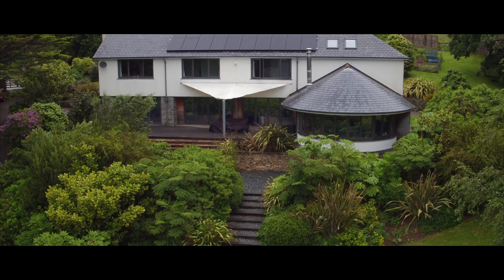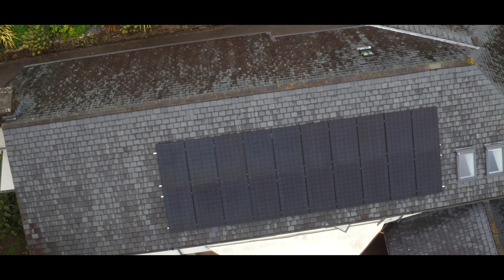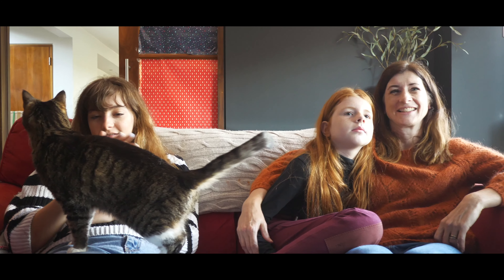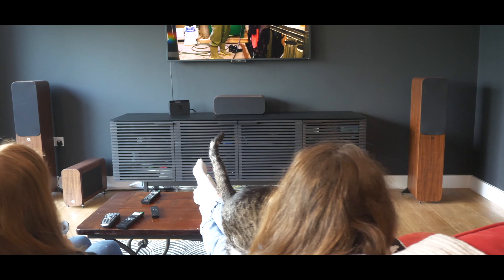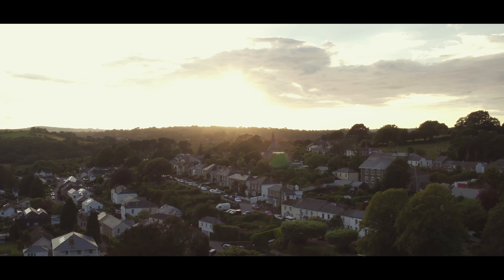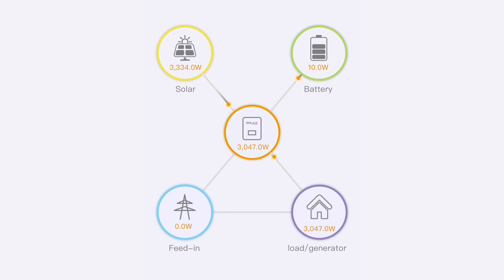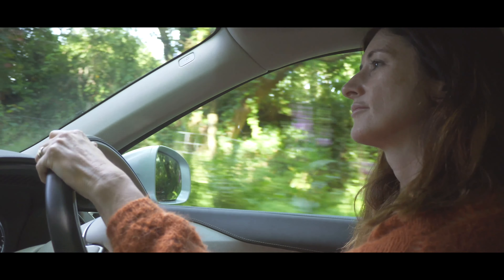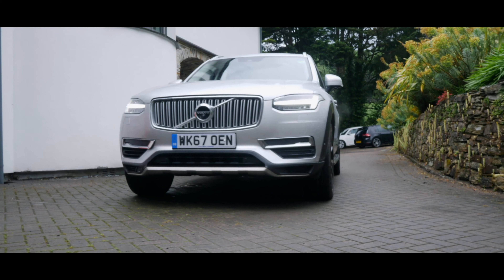SolaX Power Power From The Sun, Day & Night